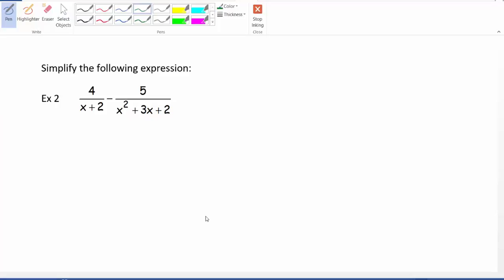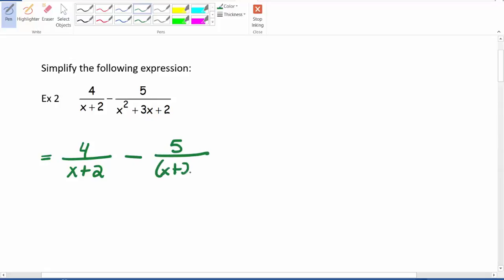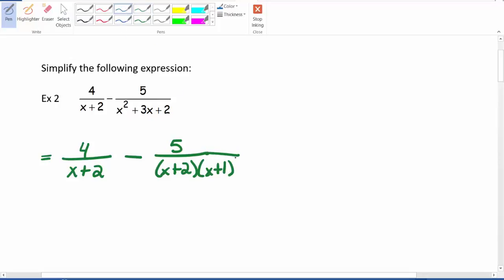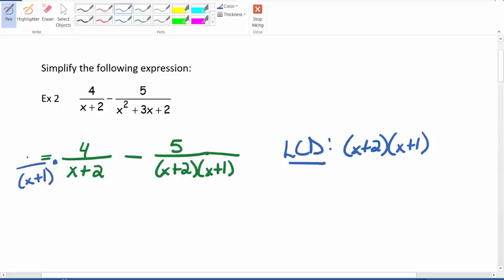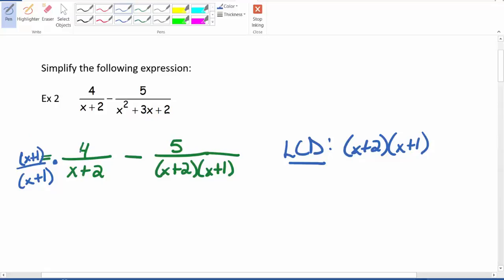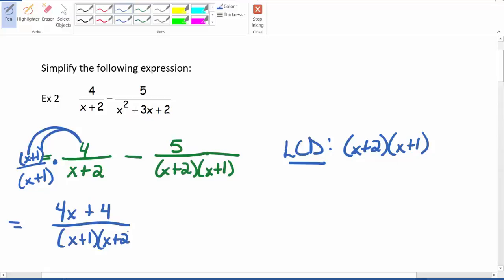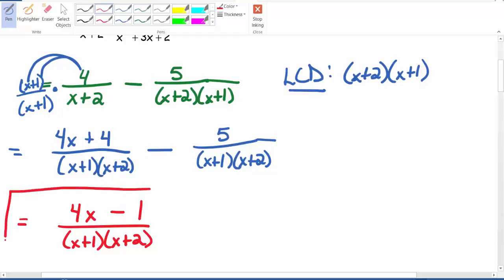8.5 Notes Example 2